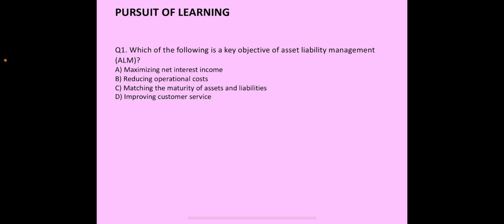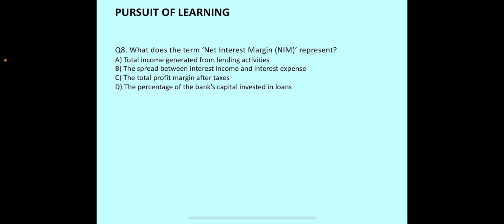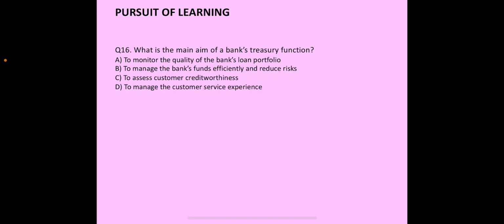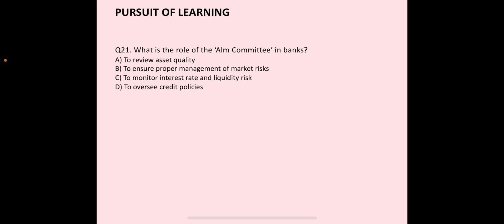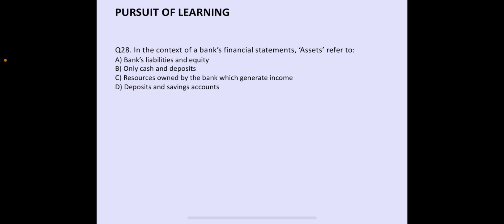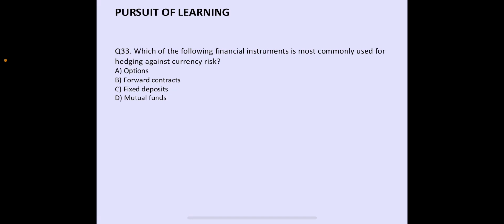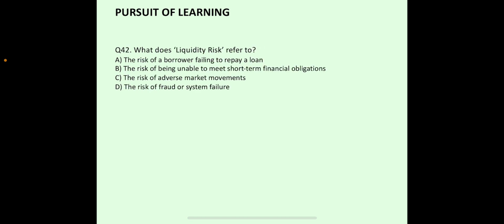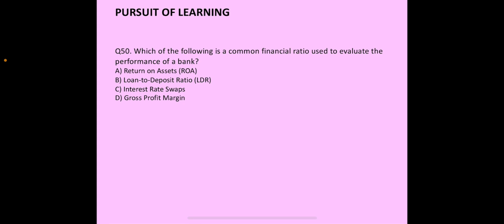CAIIB ABFM MOST IMPORTANT MCQs